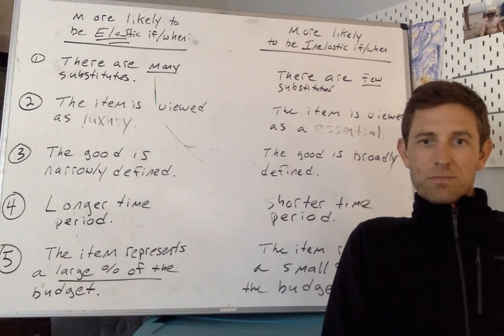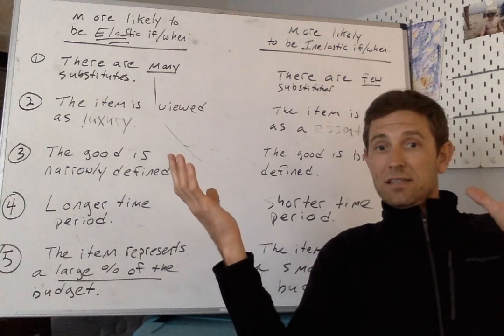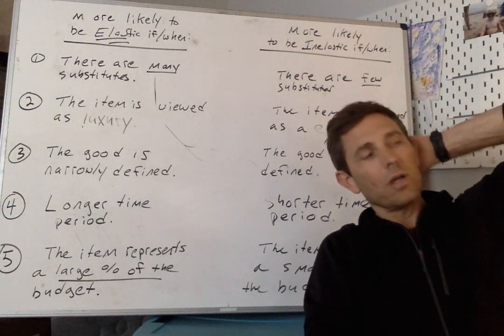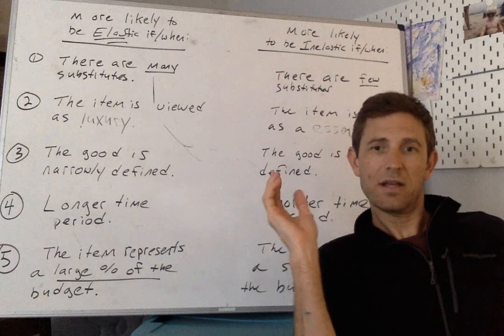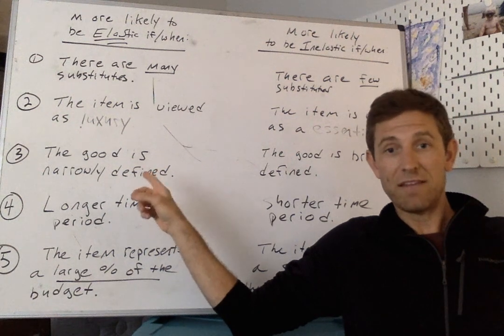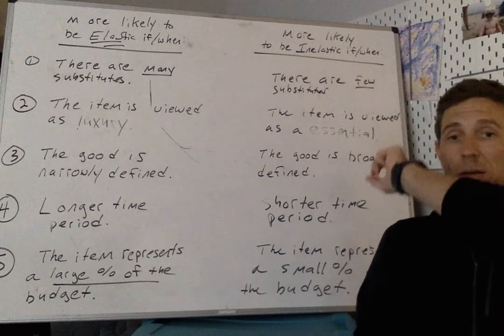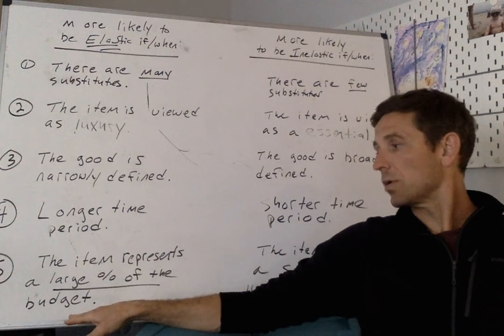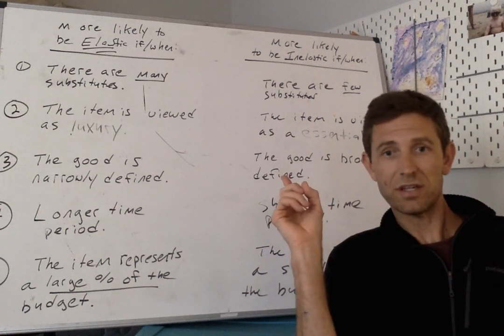Patterns with Price Elasticity of Demand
In what scenarios is demand more likely to be elastic/inelastic?